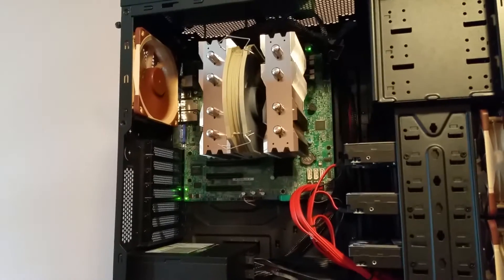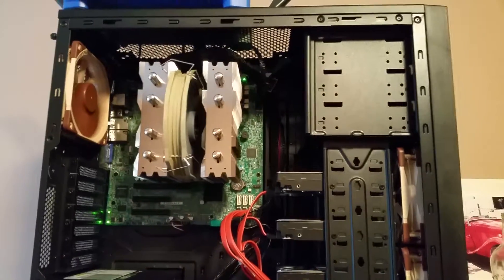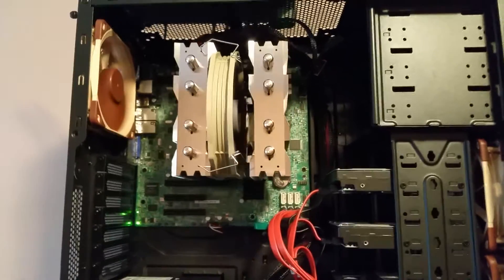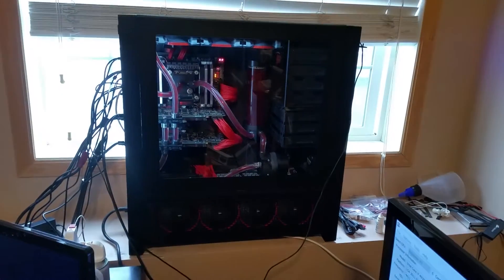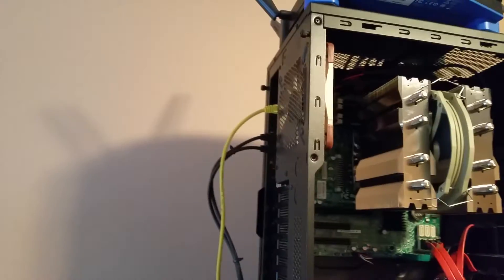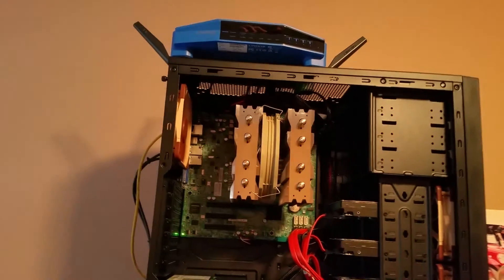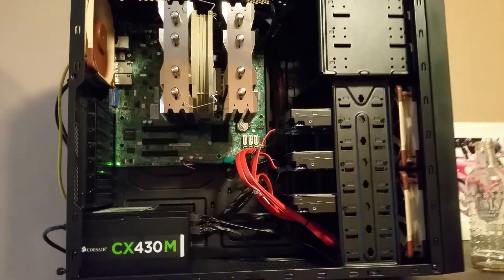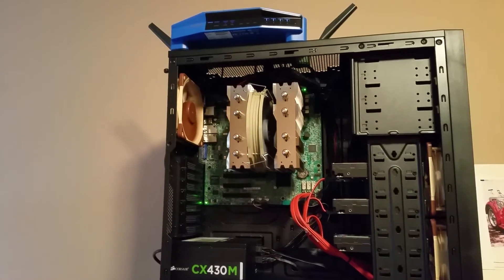My FreeNAS Server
Quick look at my FreeNAS server.